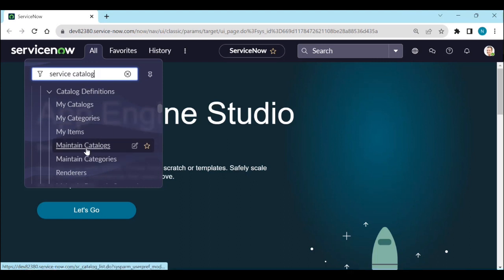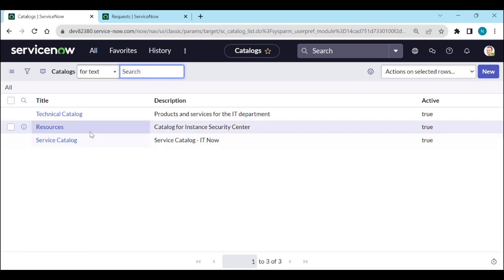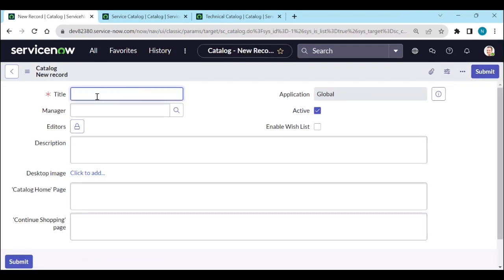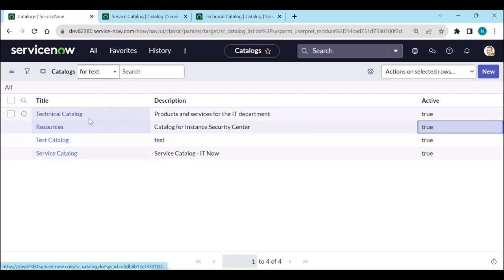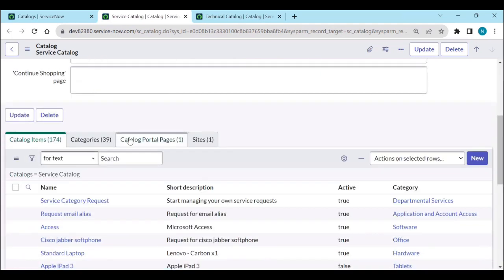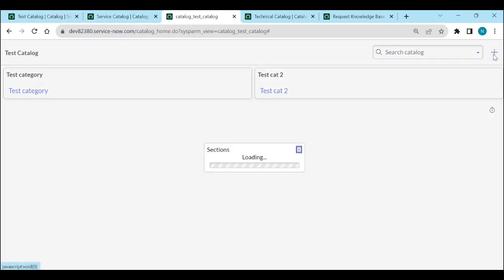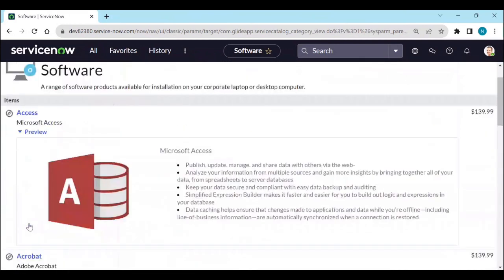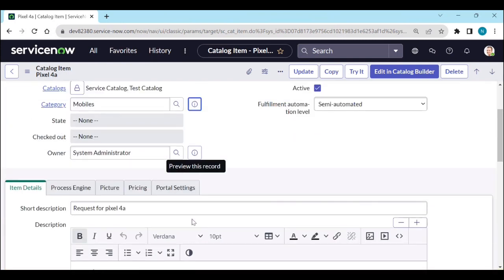ServiceNow Service Catalog Session 2: Administration of Service catalog